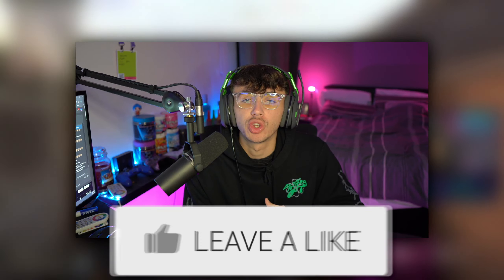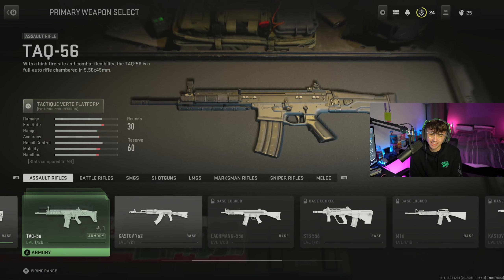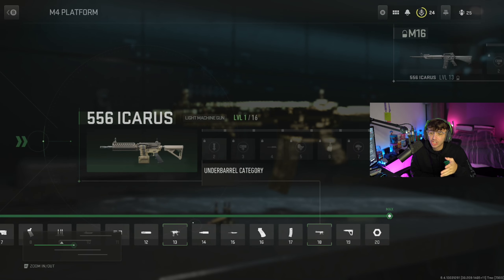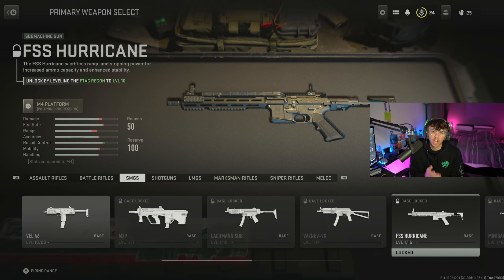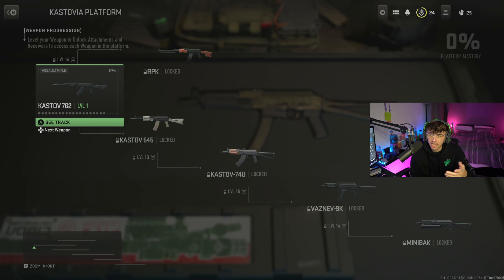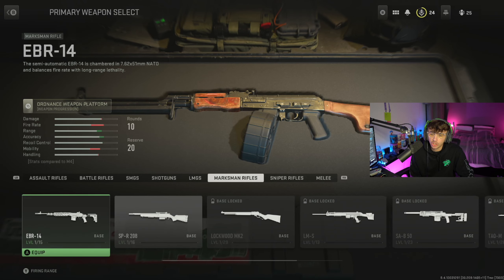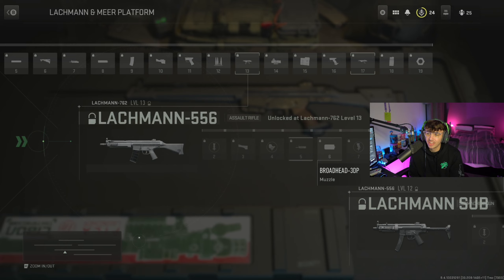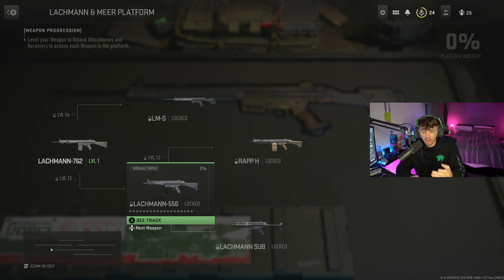UNLOCKING WEAPONS in MW2 EXPLAINED! How To Unlock Guns MW2!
In this video we take a look at how to unlock guns in mw2! This is unlocking guns in mw2 explained!